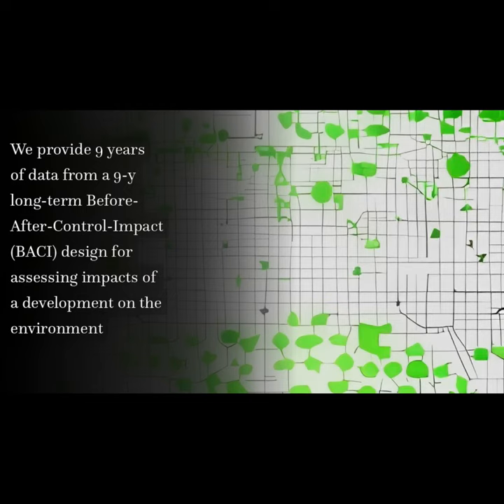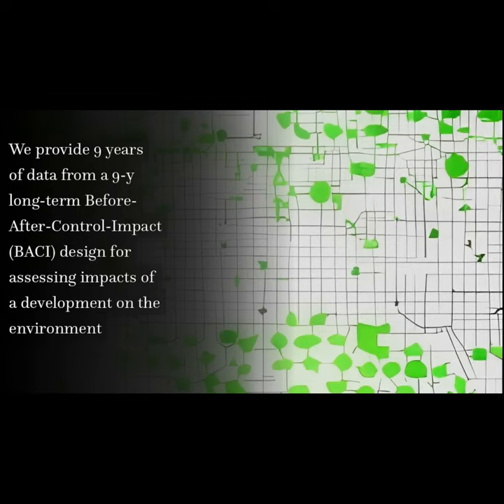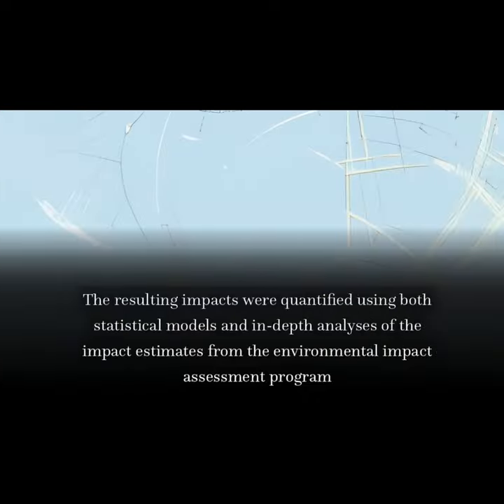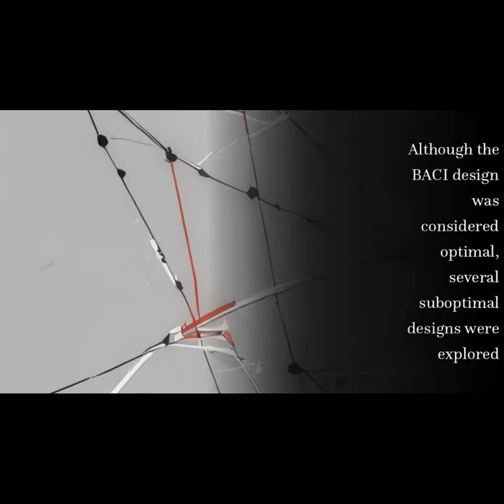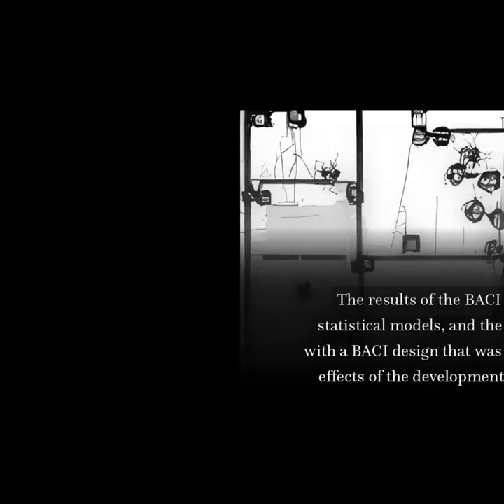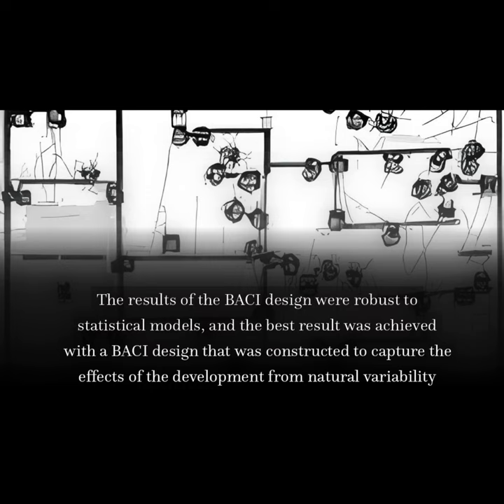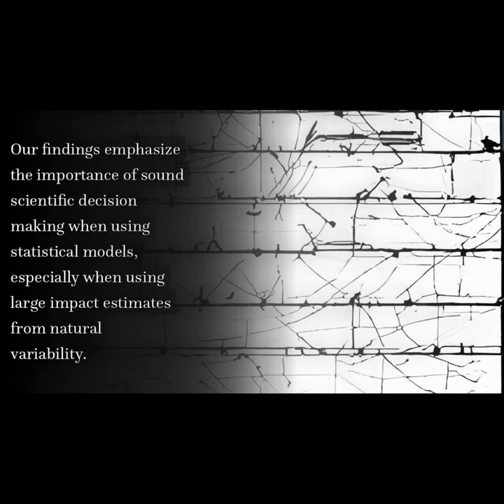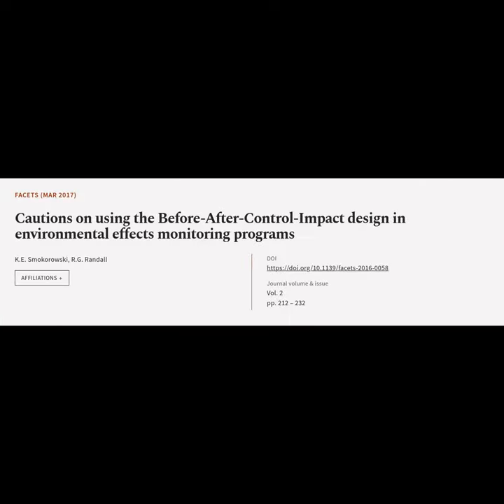Cautions on using the Before-After-Control-Impact design in environmental effects mon... | RTCL.TV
### Article Details ###

Title: Cautions on using the Before-After-Control-Impact design in environmental effects monitoring programs
Authors: K.E. Smokorowski ,and R.G. Randall
Publisher: Canadian Science Publishing
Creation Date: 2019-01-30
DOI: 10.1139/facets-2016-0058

### Video Timestamps ###
0:00:00 - Summary
0:00:47 - Title